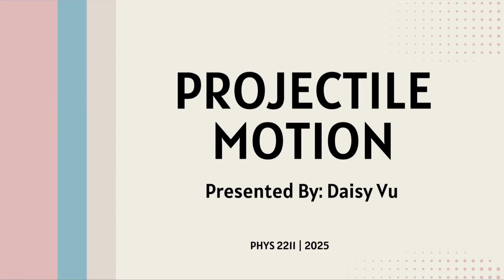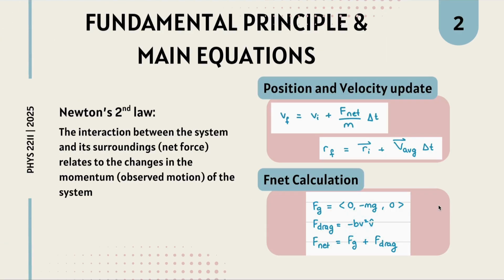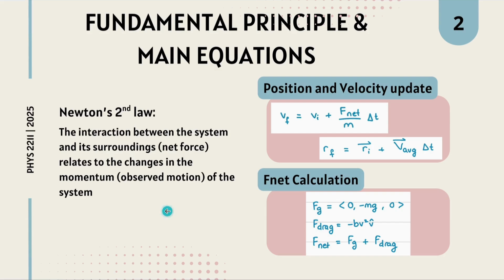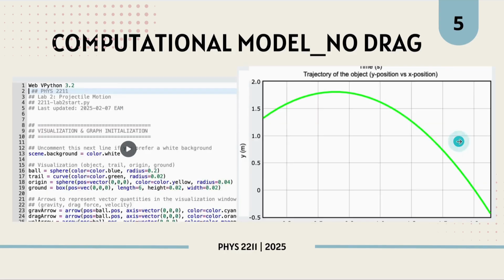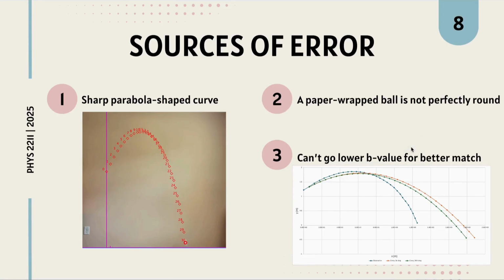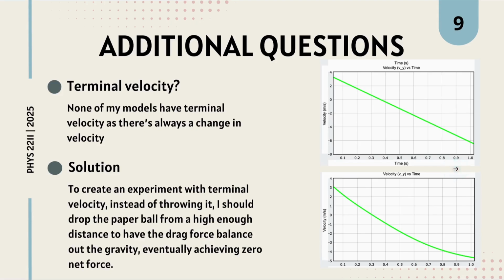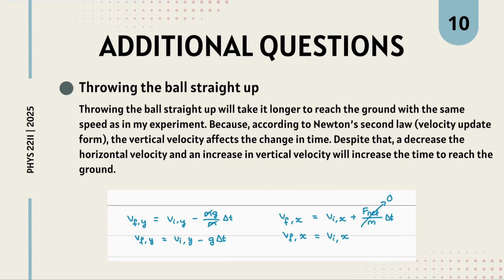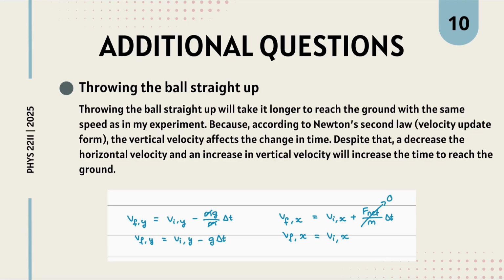PHYS 2211 lab 02 - Projectile Motion